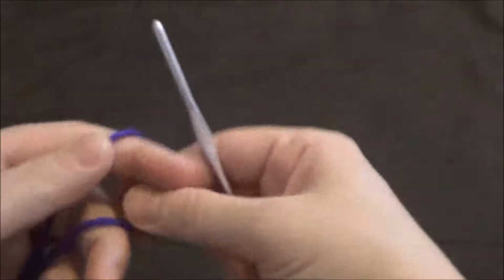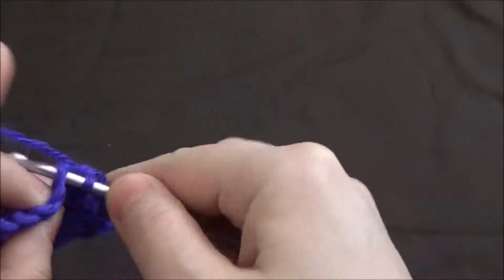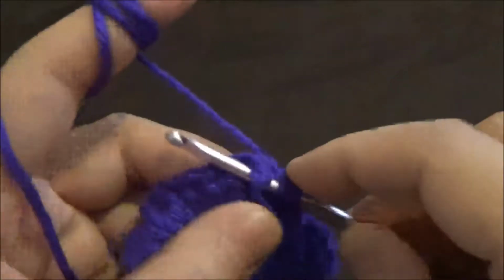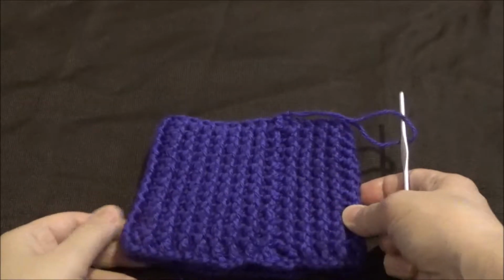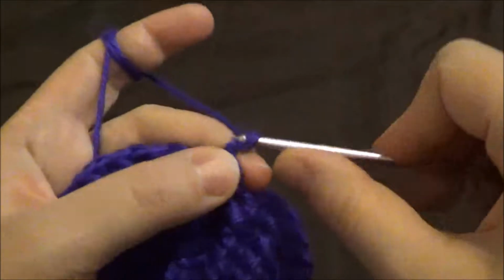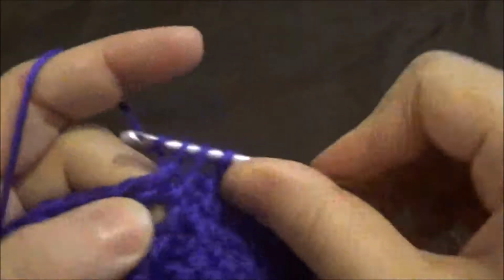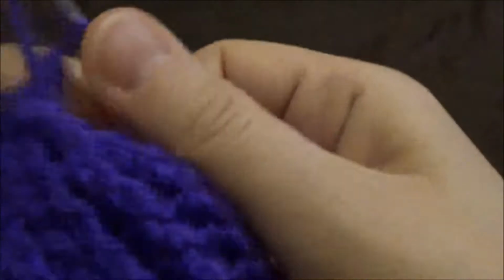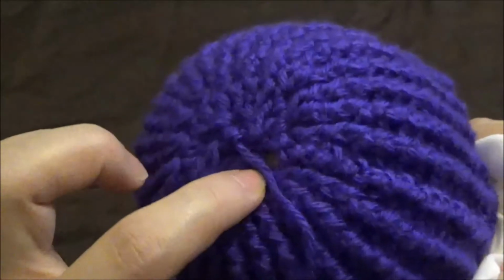Learn How To Crochet A Hat For A Baby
BCMRUN 14 pcs Multicolor Aluminum Crochet Hooks

18 Sizes 16'' (40cm) Circular Bamboo Knitting Needles Set Kit

Our Baby is a participant in the Amazon Services LLC Associates Program, an affiliate advertising program designed to provide a means for sites to earn advertising fees by advertising and linking